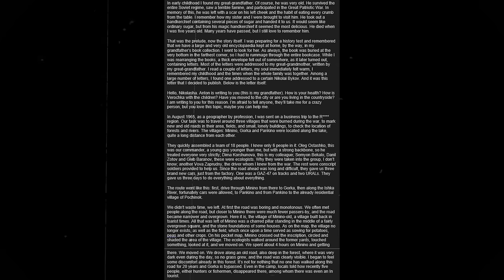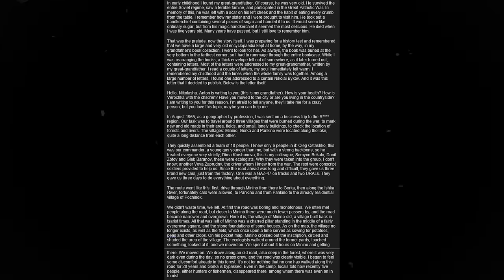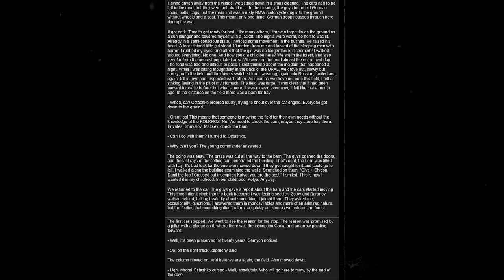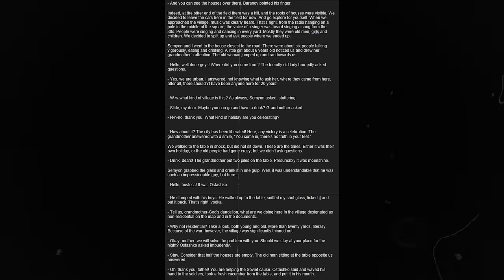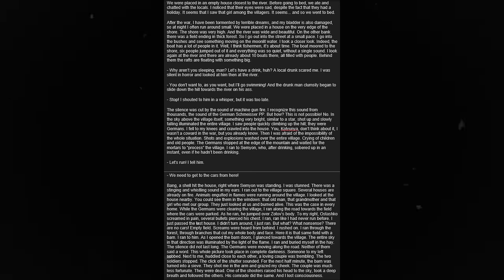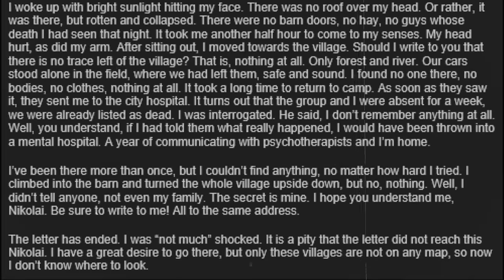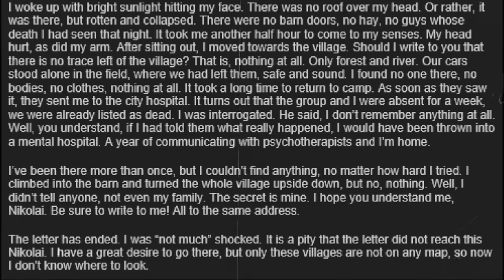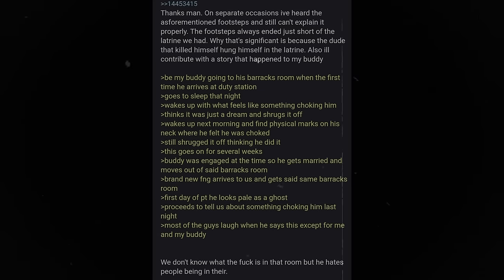Fake Soviet Villages | 4chan /x/ Greentext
CRAZY SOVIET VILLAGES GUYS

TIMESTAMPS
Intro ►